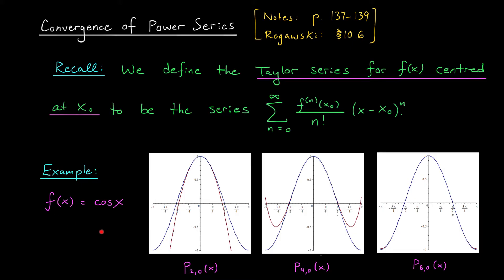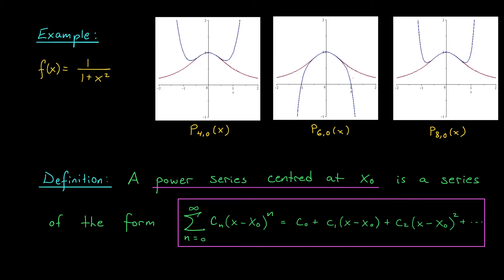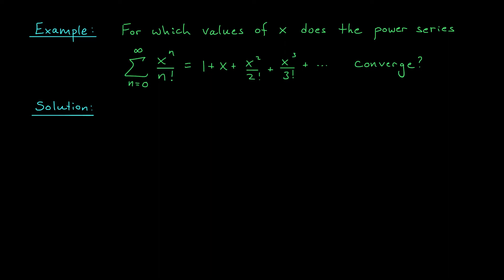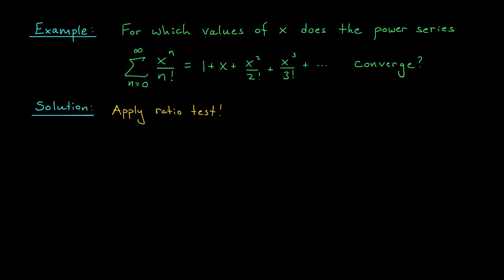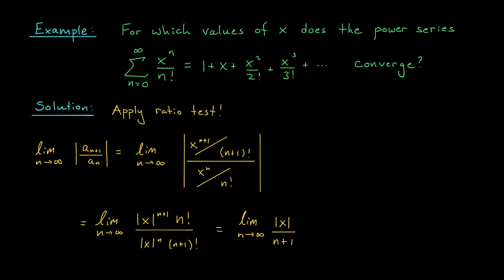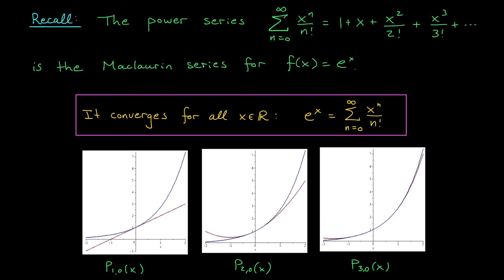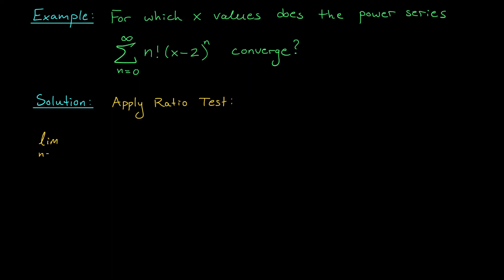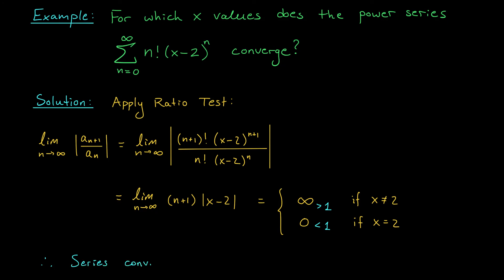Convergence of Power Series